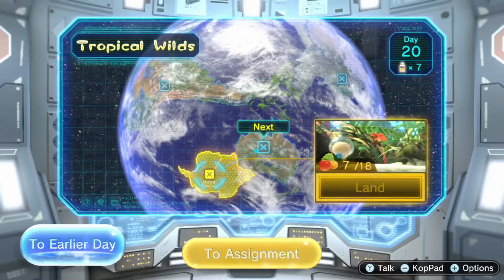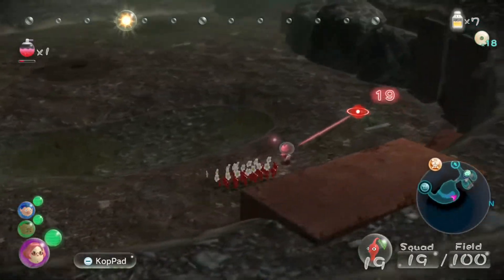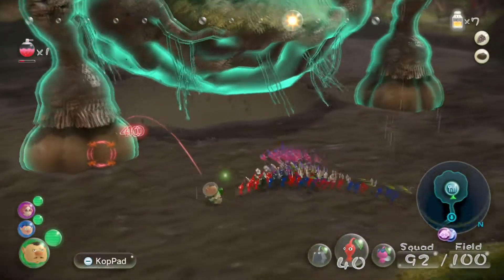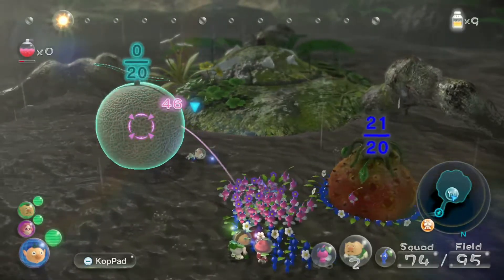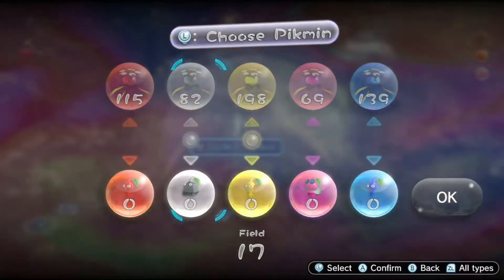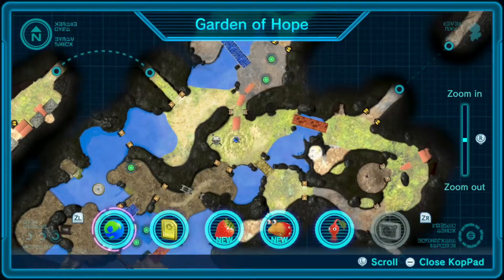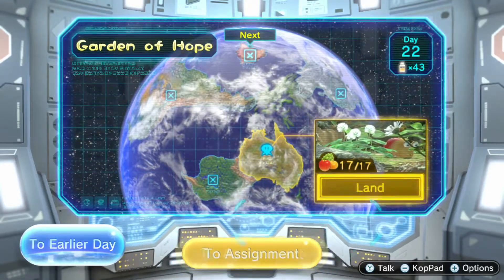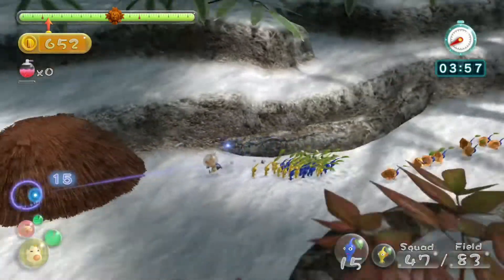Let's Play Pikmin 3 Deluxe (Blind) Part 15 - Days 20 & 21: Quaggled Mireclops & Olimar's Final Day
Tiny creatures on a big adventure!
Grow a squad of adorable, plantlike Pikmin to traverse a strange world and save your planet

Command a capable crop of different types of Pikmin™ to strategically overcome obstacles, defeat creatures, and find food for your famished home planet! You can even bring a second player along to divvy up tasks as you explore a world that seems larger than life from a pint-sized perspective.

Pikmin at your pace

Return to your ship before time runs out, or you (and your Pikmin) could be in big trouble. If you prefer a more casual approach, a variety of difficulty settings, lock-on targeting and optional hints have been newly added. With less pressure, you have more time to strategically command your Pikmin and take in the lush scenery.

Play side-story missions, head-to-head matches and more!

This deluxe version of the Pikmin 3 game includes new side-story missions featuring Olimar and Louie, the ability to play Story mode with a friend and all DLC stages from the original release. Feeling competitive? Enjoy fierce head-to-head Bingo Battles against another player!.

Three brave explorers land on planet PNF-404 on a mission to find food for their starving home planet. After a crash landing, these explorers must work with Pikmin to reunite and complete their mission.

Direct, toss and grow Pikmin with different abilities and strengths—winged Pikmin can fly, while blue Pikmin can breathe underwater. By strategically choosing the right Pikmin for the job at hand and changing between the three captains (or coordinating with a second player), you can work efficiently to collect fruit and grow your Pikmin squad.

When you aren’t busy collecting fruit and saving your planet, try out Mission mode to accomplish set requirements like defeating enemies or collecting items. You can also compare your Mission mode scores with the rest of the world via online leaderboards*. Looking for some friendly competition? In Bingo Battle you must use Pikmin to retrieve items on your bingo card before your opponent does.

With more options for cooperative play, settings that make it easy for newcomers to start their Pikmin journey, new side stories and more, these tiny Pikmin are in for their biggest adventure yet.

Download the Nintendo eShop demo to sample Story mode, Mission mode, and even explore together with a second player! Your progress will even transfer to the full game, once purchased. As an added bonus, defeating the first boss in the demo and transferring save-data to the full version of the game will immediately unlock the “Ultra-Spicy” difficulty option for the full game.